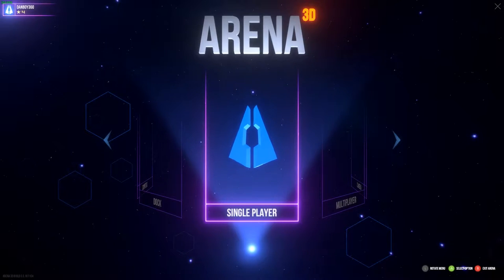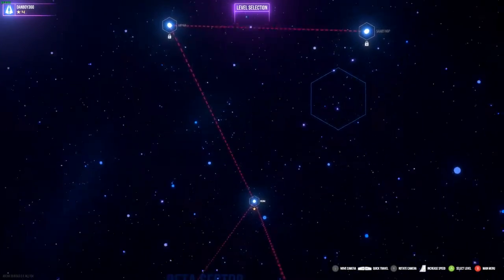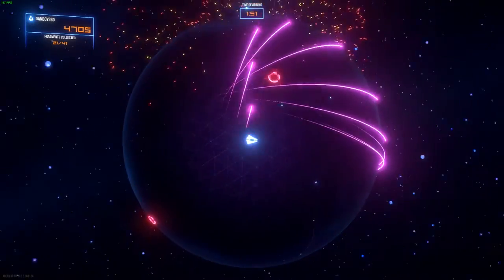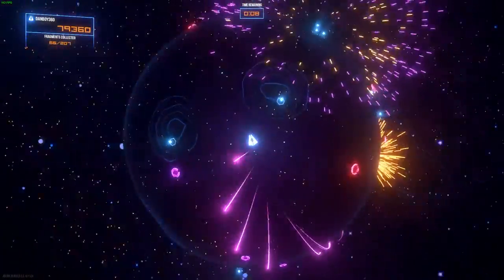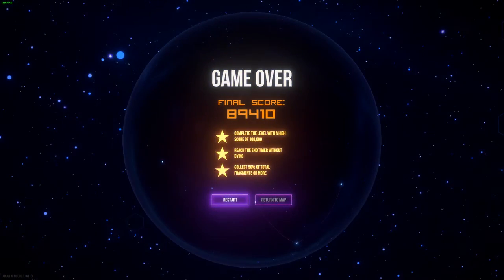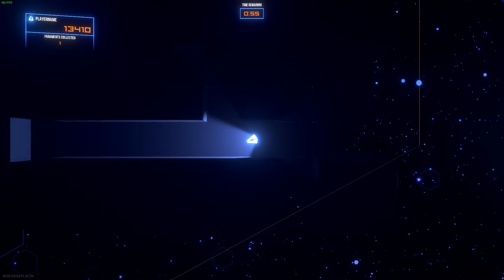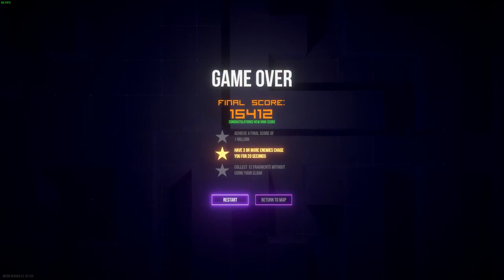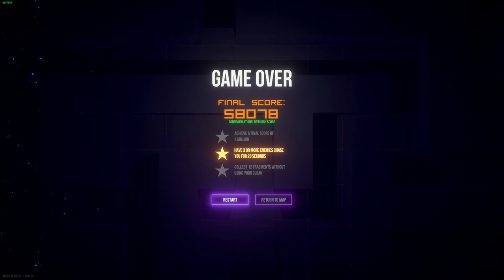First Look - ARENA3D BETA Access!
DoN Dan here, today I will be playing some Arena3D - a brand new game developed by Mike Bushell for the PC and Steam, a Sci-Fi arcade game created with Unity!  Many thanks to Mike for allowing me to have Beta access to the game!